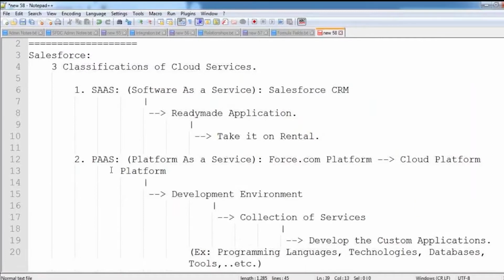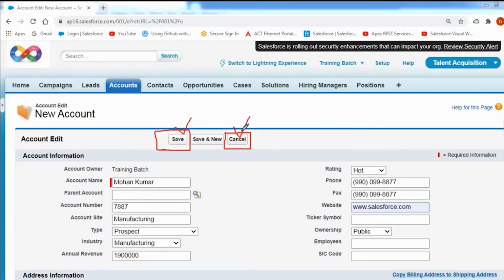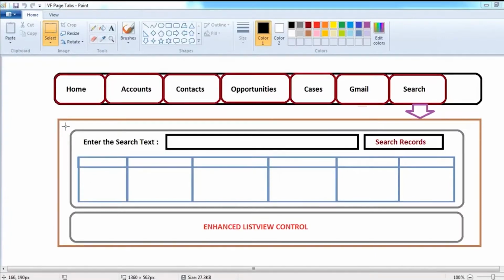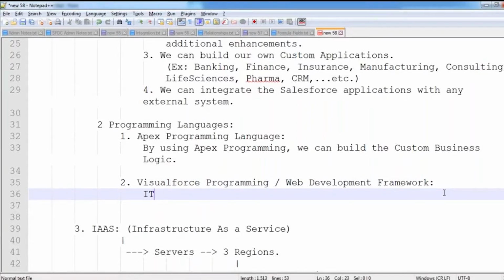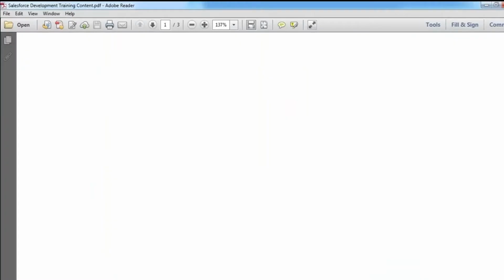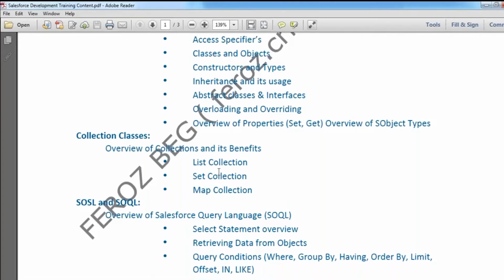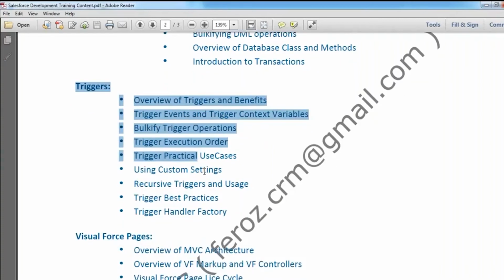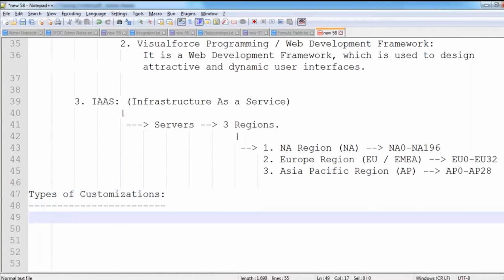What programming languages are used for Salesforce| Anika Technologies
In this tutorial video, you will learn which programming languages used in salesforce. Have a question Please share it in the comment section below and our experts will answer to you?.